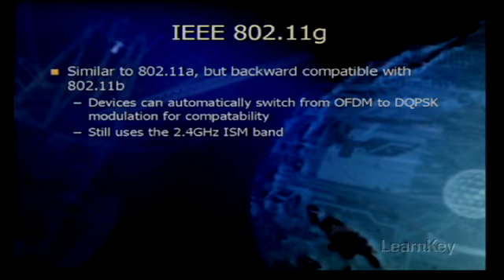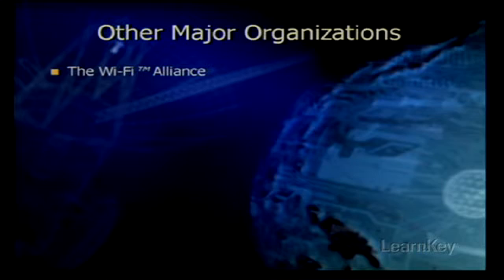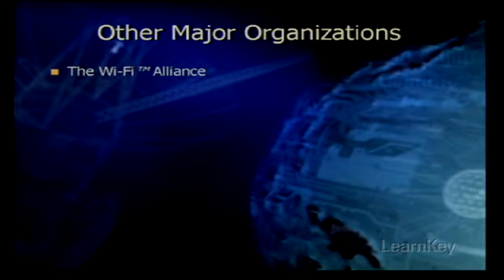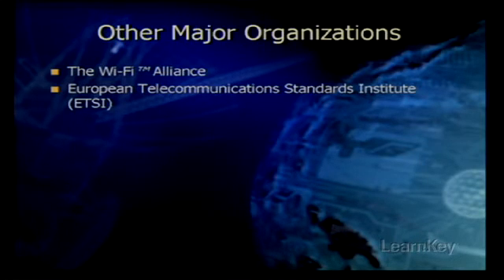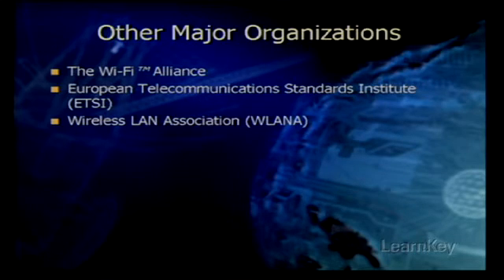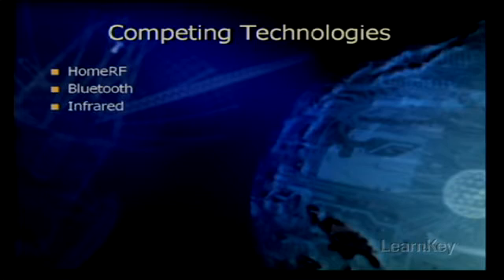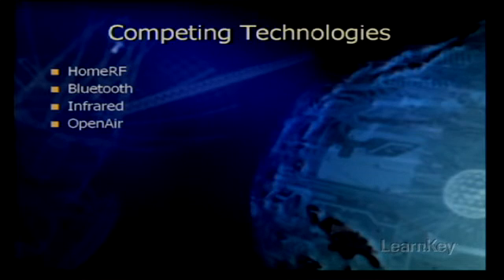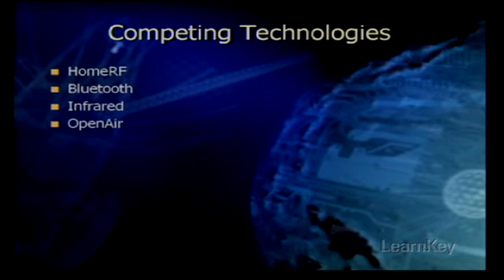Learnkey Wireless Networking Session 3 9